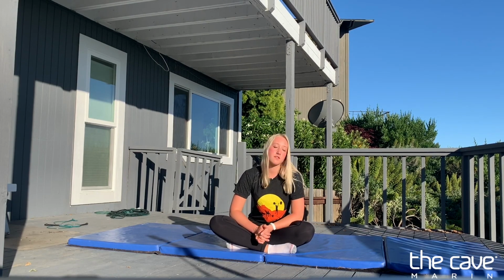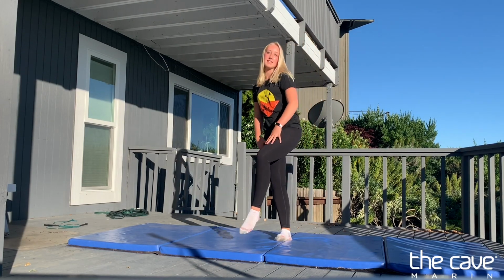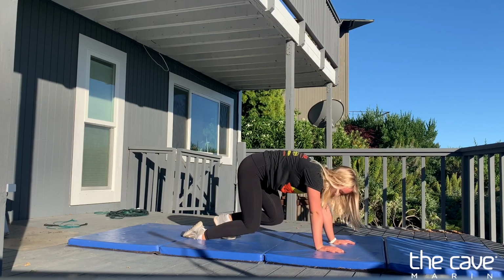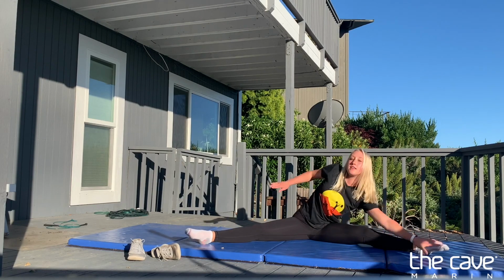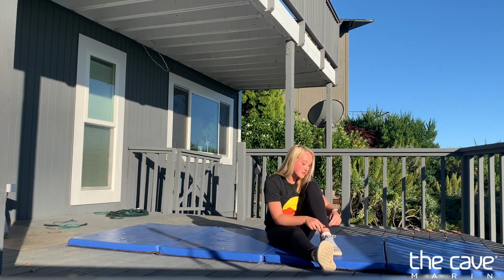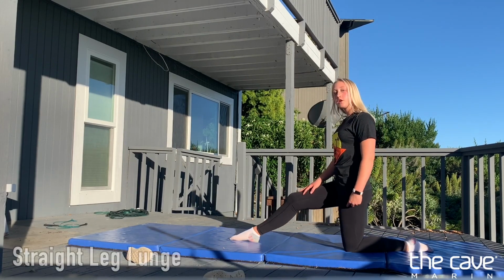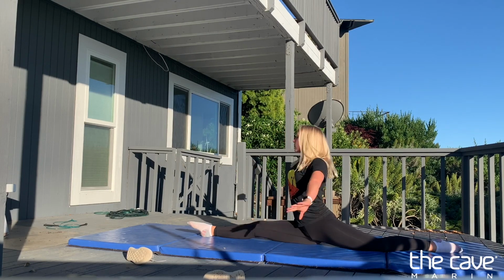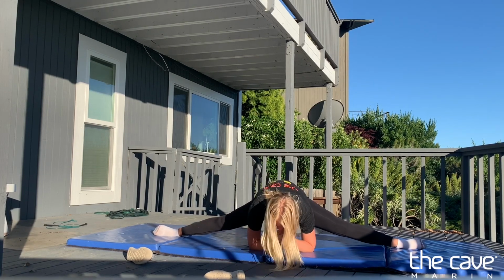The Cave Gymnastics From Home Getting Your Splits with Coach Dessa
Coach Dessa's lesson today is on the splits. We will be doing lots of stretching so clear out a good space and lets get started.

Stretches for getting your splits

HOLD EVERY STRETCH FOR 30-40 SECONDS OR DO 15 REPS EACH LEG
Sumo squat twists
Squat to standing straddle
Lateral lunge hold
Downward dog kick left and right (if you have ankle weights, don't be afraid to use those. You can also use heavy boots, sneakers or other heavier shoes)
Pancake stretch
Right and left leg pancake stretch
Pike stretch with pointed toes
Pike stretch with flexed feet
Single leg lowers (added challenge with ankle weights, boots, heavy shoes etc)
Runners lunge left and right leg
Straight leg lunge left and right
Then, try your left, right and middle splits!

Once you are in a split...try…
Arms in an “L” position
Arms by your ears
Arching back
Laying on your front leg